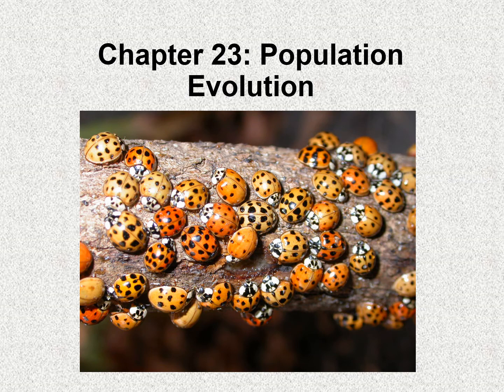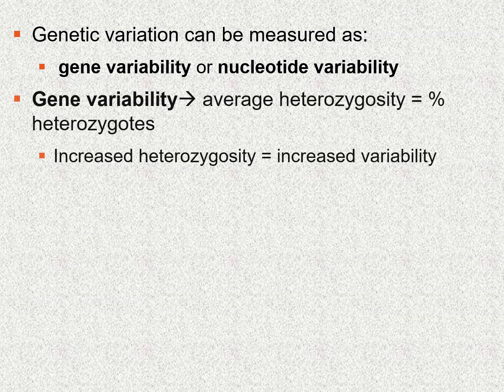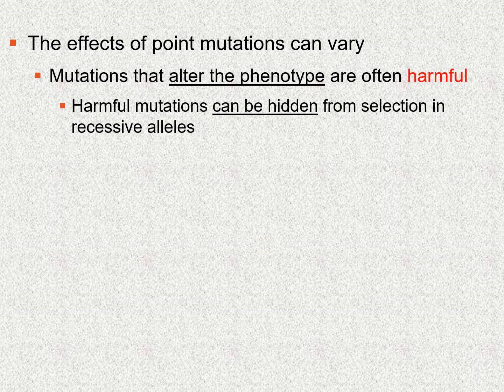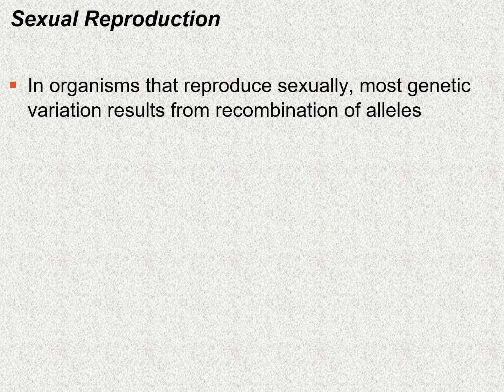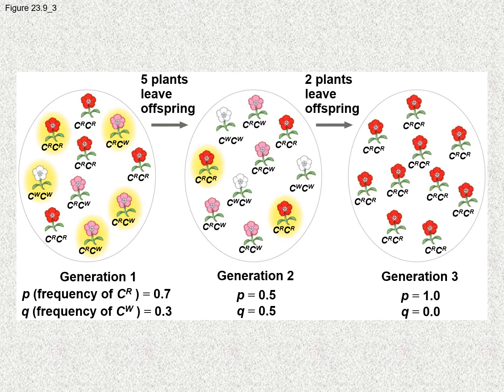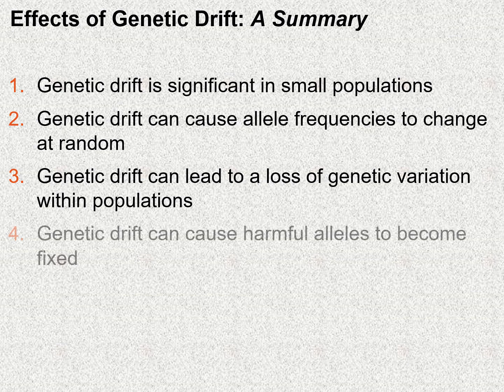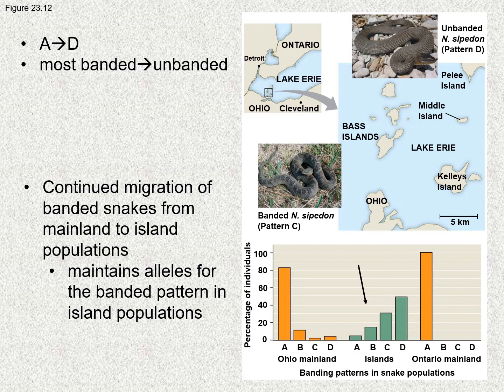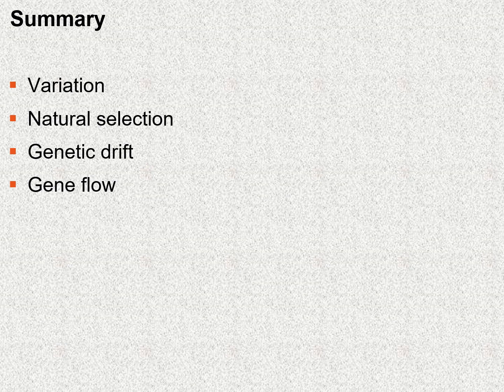Chapter 23 Population Evolution